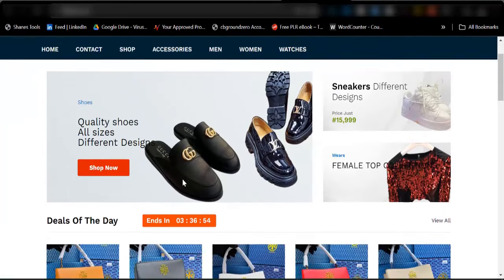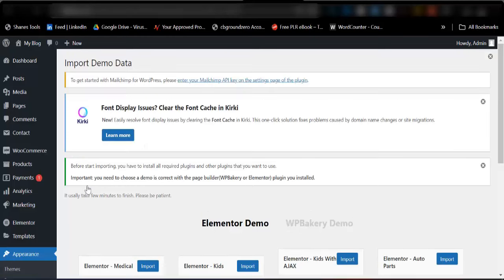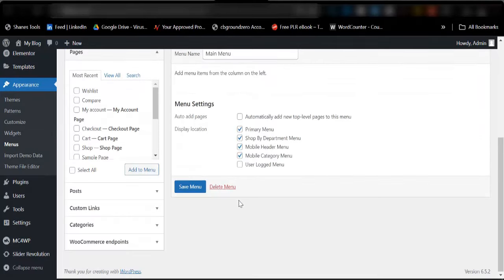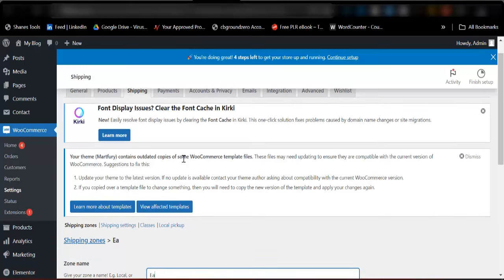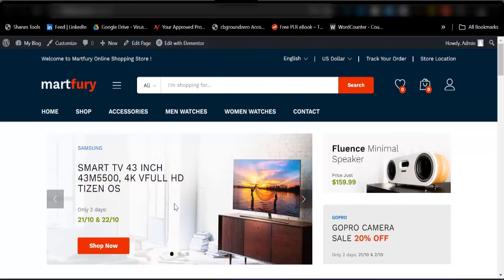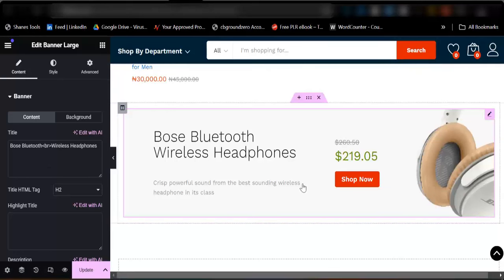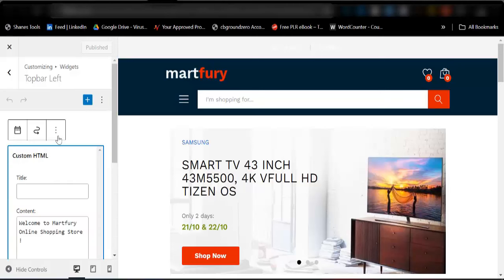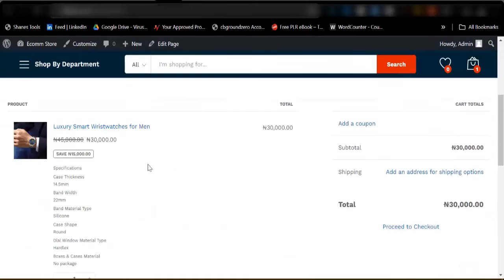HOW TO DESIGN A FULL FUNCTIONAL E-COMMERCE WEBSITE WITH MAT-FURY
This E-commerce Website Design Model Gave Me 10M in 3 Months

In this step-by-step video training, I showed how you can develop an e-commerce website from scratch to finish, how to list products, sell the product, deliver the product and create invoices and receipts for your customers.

It's a powerful training that you need to check out and discover how this made me over 10m naira last year.